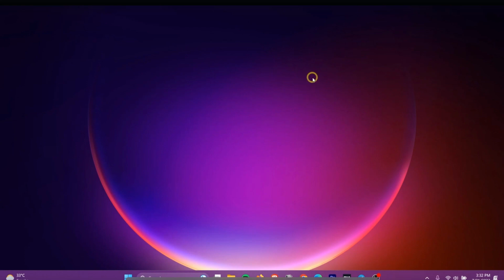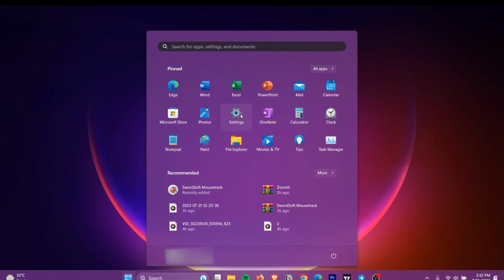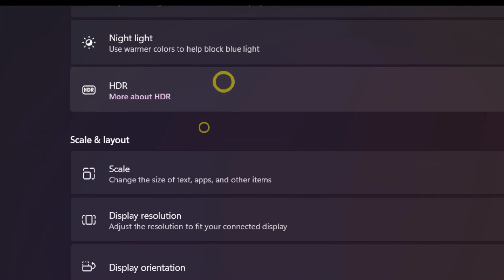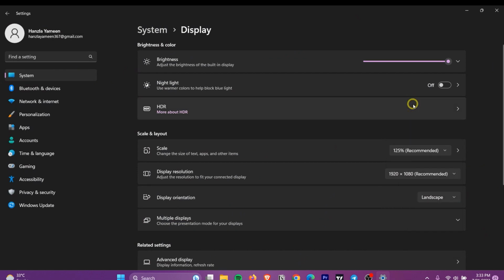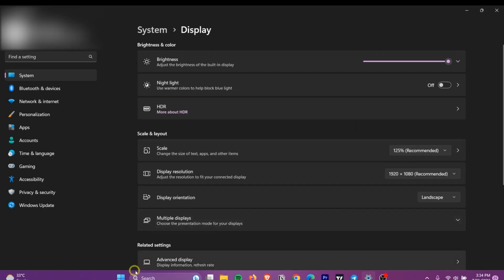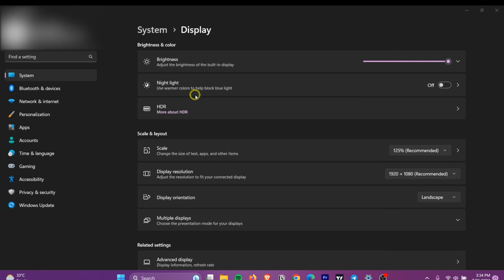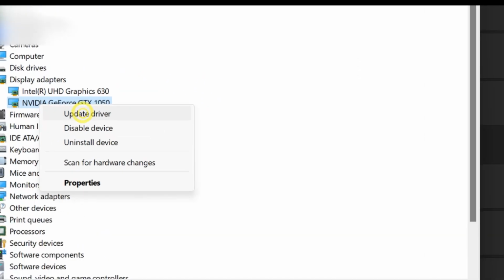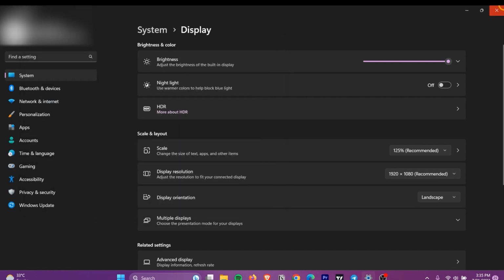How To Change Screen Resolution Windows 10/11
How to change screen resolution and size on Windows.